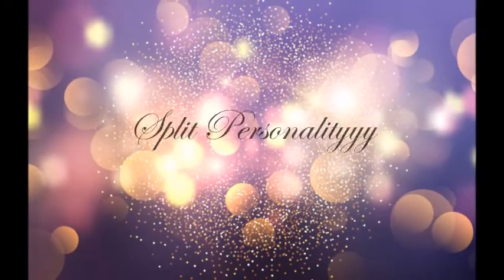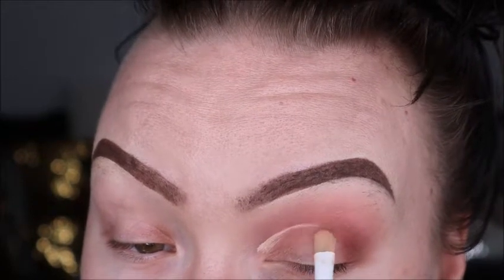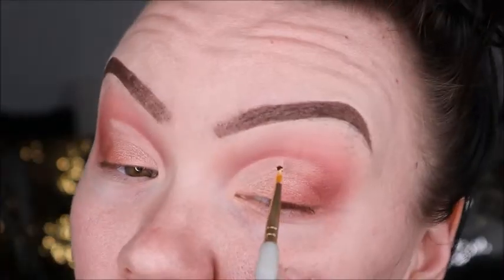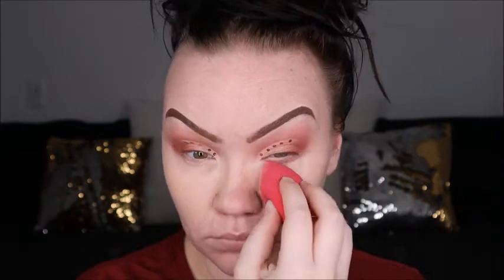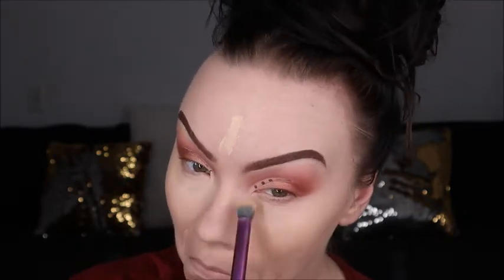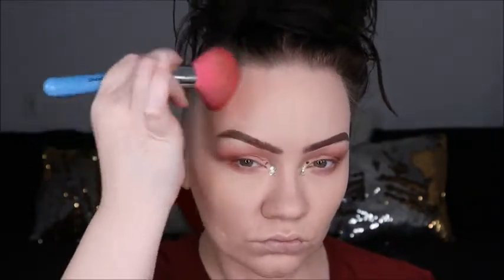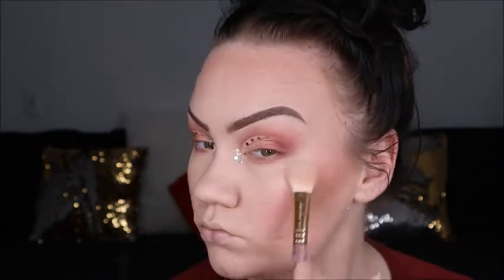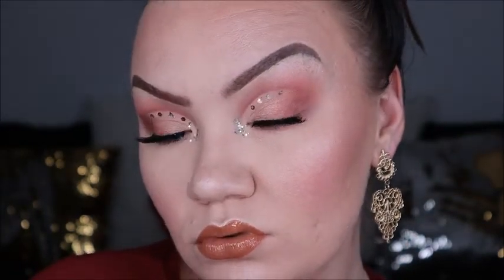Naked Cherry Urban Decay Palette - Tutorial & Review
I cant tell you the last time i picked up an Urban Decay palette but i think this holiday season it was time because the Naked Cherry Palette was surely calling my name.

Products Used :;

Tools:;
Real Techniques - face essentials set
Pur Cosmetics - beauty sponge

Face :;
Maybelline - Instant pore eraser primer
Tarte Cosmetics - shape tape
Pop Beauty - contour 101
Juvias Place - Blach Palette volume 2
Ofra - highlight

Brows :;
Ardell Beauty - Brow Pomade

Eyes :;
Urban decay - Naked Cherry palette
Nyx Professional makeup - glitter glue
Glitter Addict - chunky gold glitter

Lips :;
Huda Beauty - lip contour in trendsetter
Anastasia Beverly Hills - Citrine gloss

Follow your Bliss Always
x0x